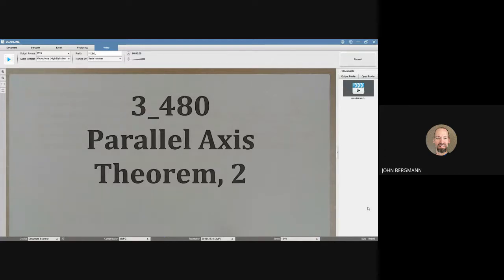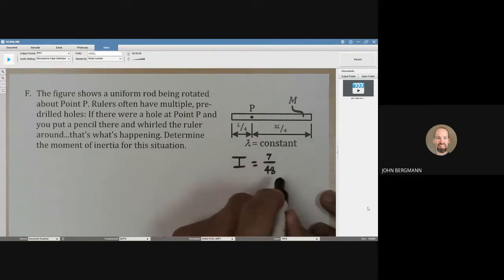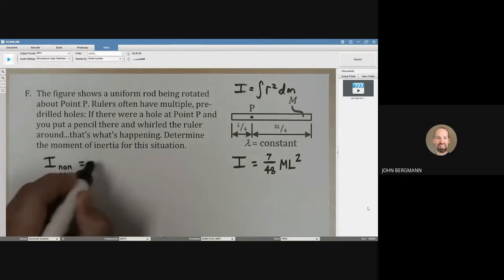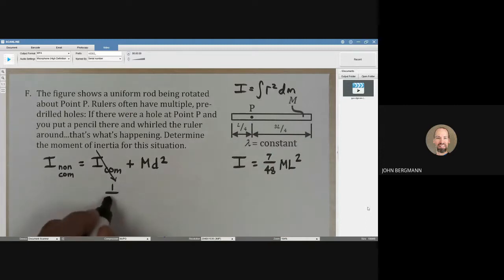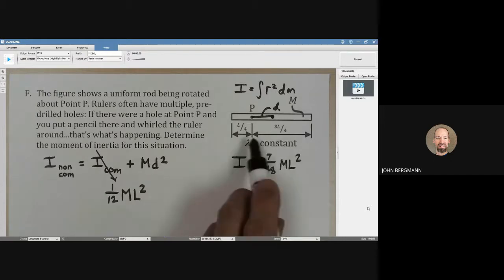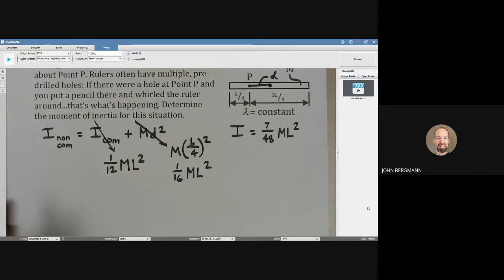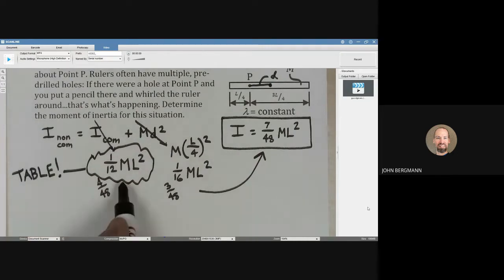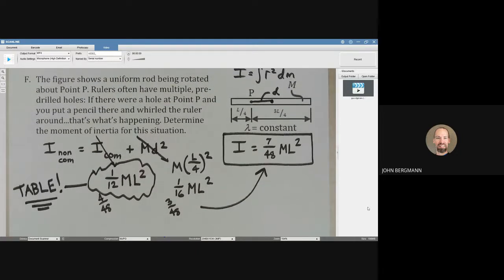3 480 parallel axis theorem 2